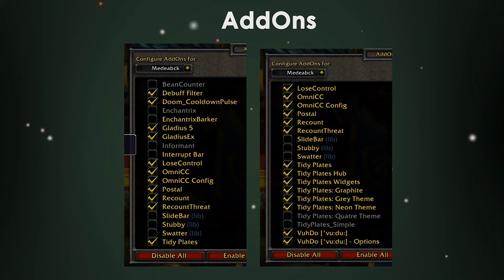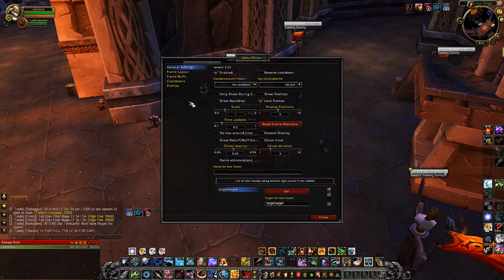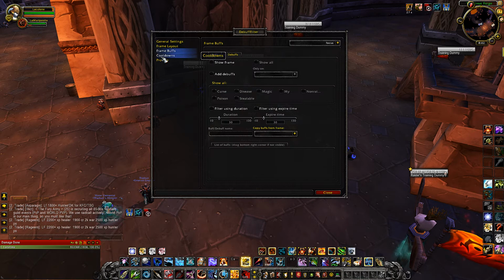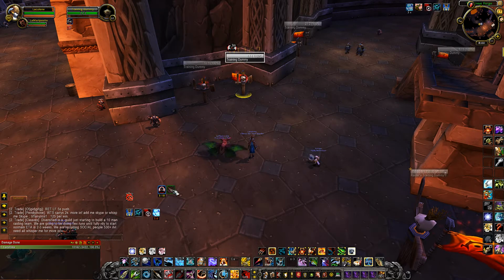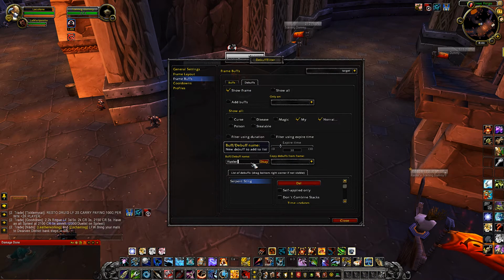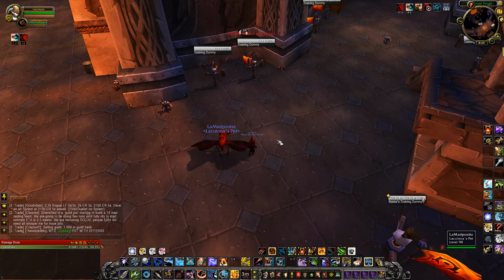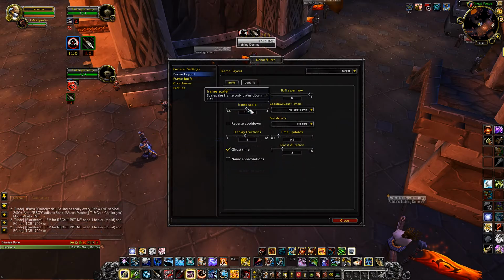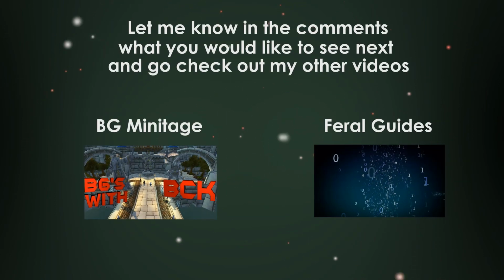BCK's Guide to set up Debuff Filter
Hey guys many of you have asked me about my addons and even more people have asked me about debuff filter. Im going to show you how to set it up so you can have some epic tracking! I will be going over all my other addons in the next video so you can set up a very complete interface.

Much love BCK!